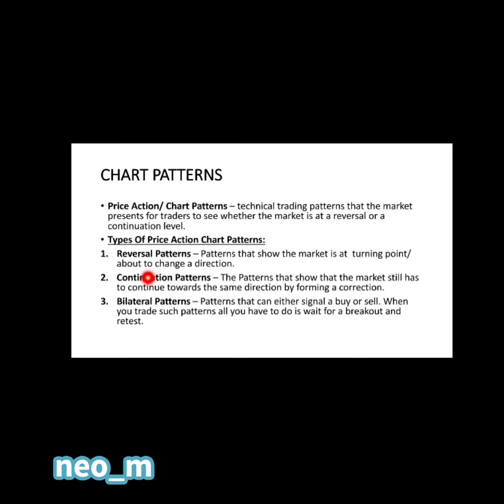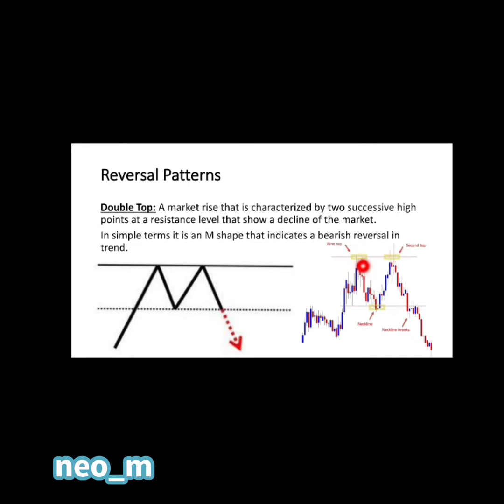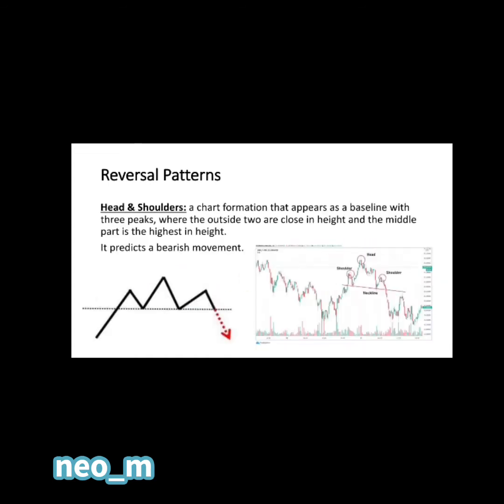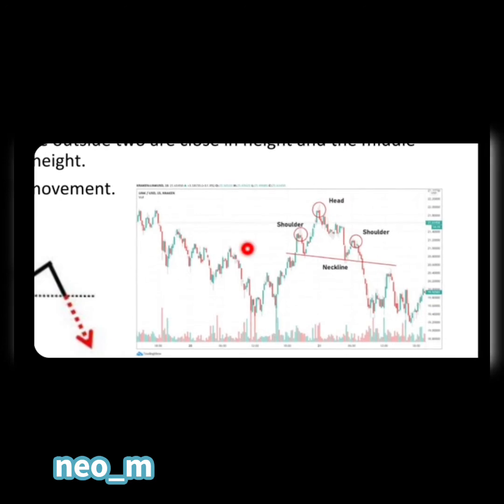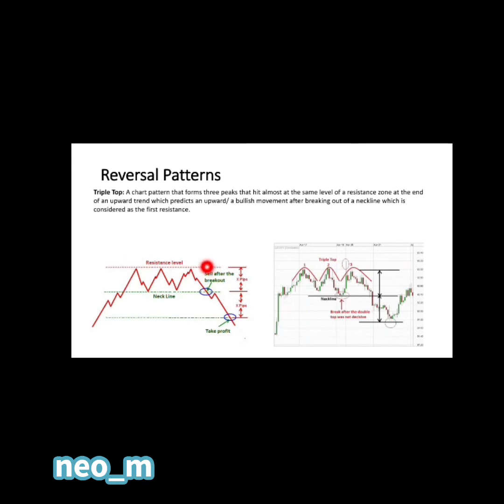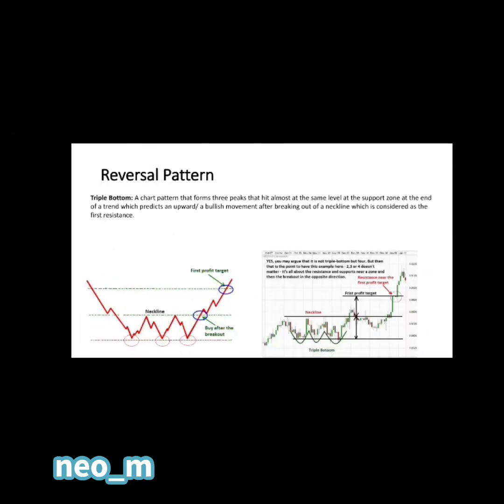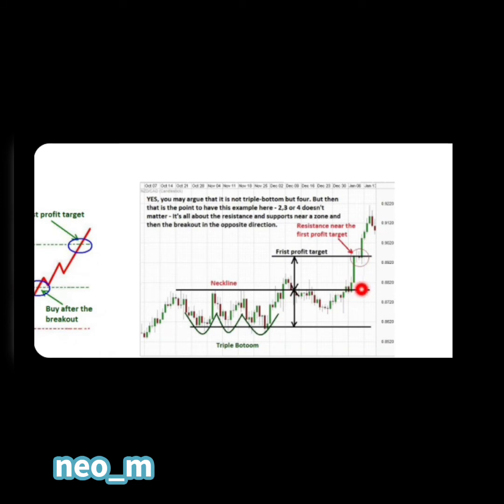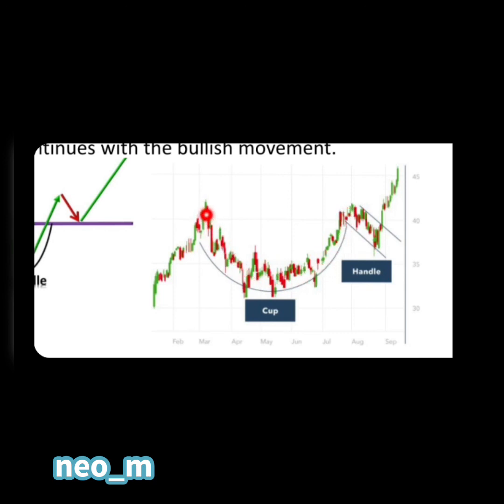CHART PATTERNS PART.1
PRICE ACTION CHART PATTERNS LESSON PART. 1

BY LIKING OUR VIDEO YOUTUBE SUGGESTS IT TO MORE PEOPLE AND BY DOING SO WE'LL BE ABLE TO EMPOWER MORE PEOPLE AND ALSO GROW OUR COMMUNITY🙇‍♂️.